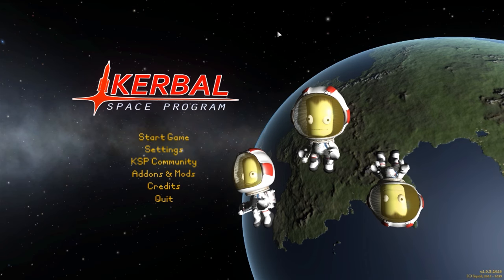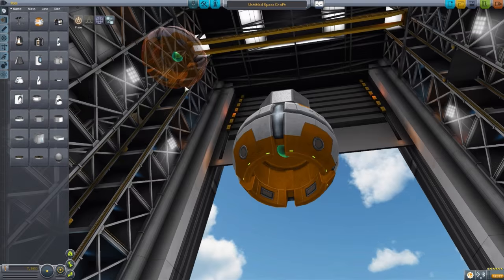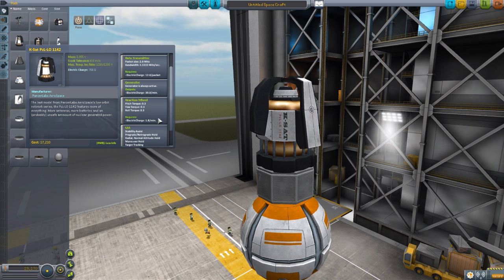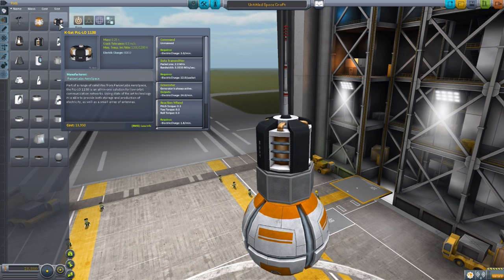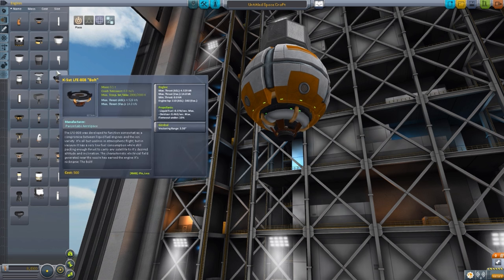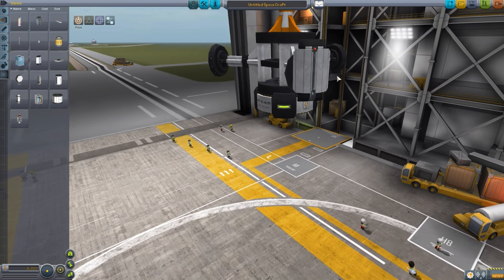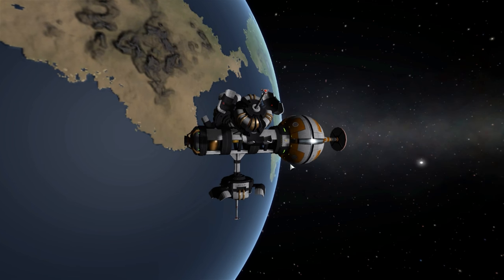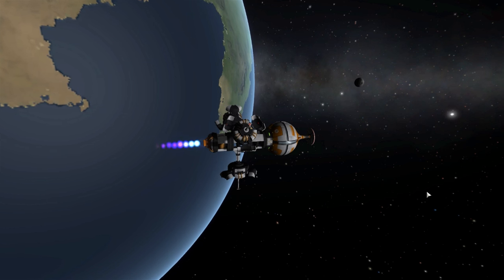KSP Mods - PanzerLabs AeroSpace K-Sat Series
In this episode I mess around with the PanzerLabs AeroSpace K-Sat Series mod which adds into the game a lovely selection of probe and satellite parts for you to build with.